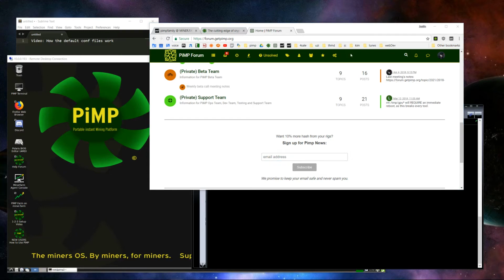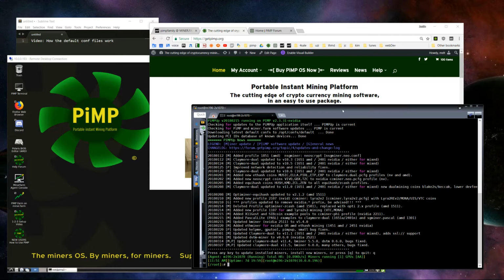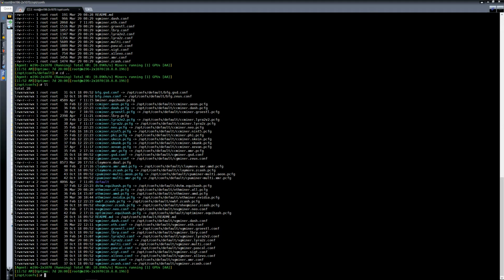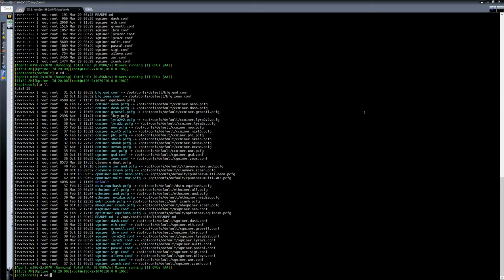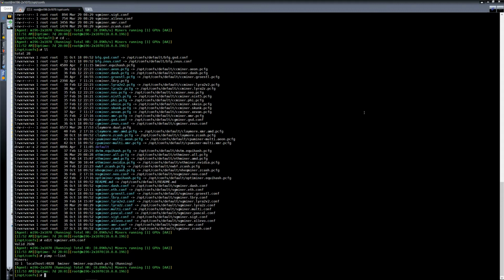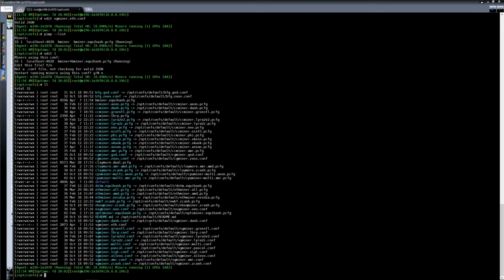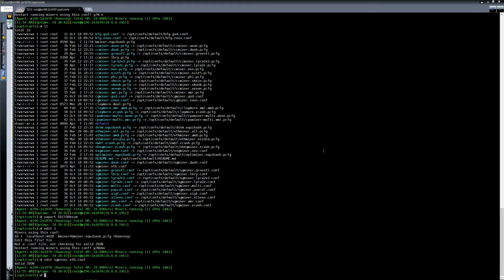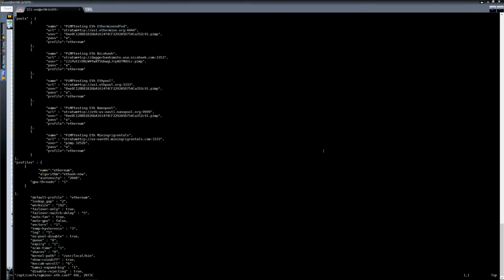How PiMP default config files work and how to edit them the easy way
PiMP OS Team shows how the default configuration files work and how to use the pimp editor to edit your pools, wallets, and miners configurations on PiMP.

For more details on using profiles in PiMP, check out this forum guide

For more details on editing confs, check out this forum guide